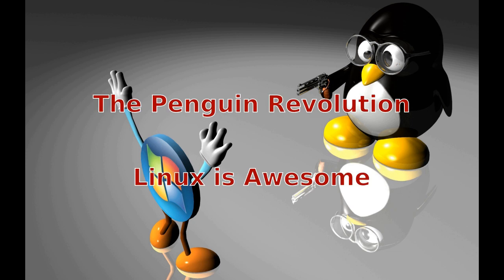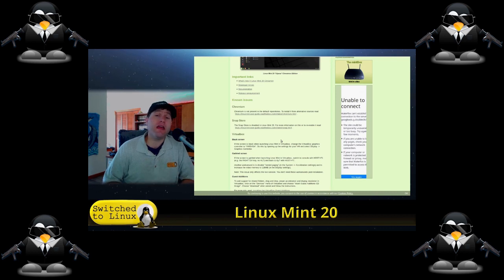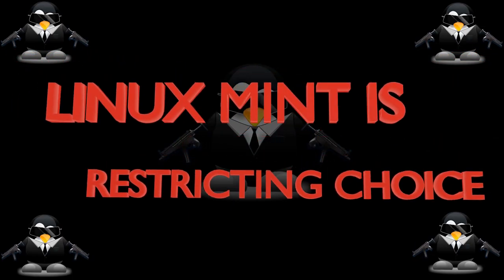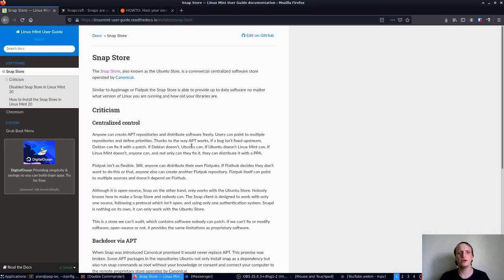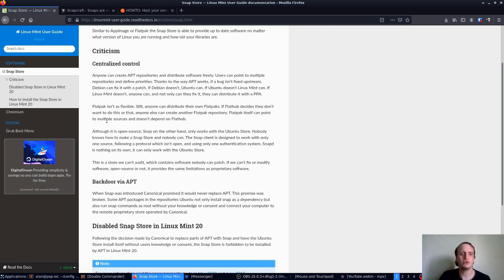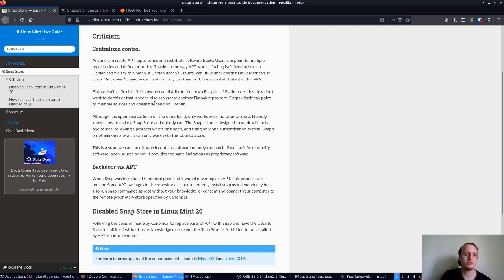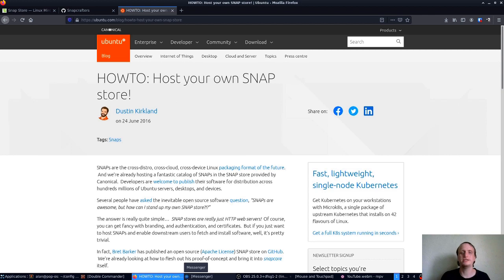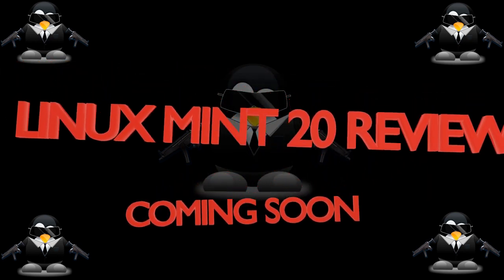I DISAGREE WITH SWITCHED TO LINUX | LINUX MINT & SNAPS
Tom was incorrect about the "choice" that Linux Mint gives.

If you're a YouTube creator, then you can use this amazing browser tool: